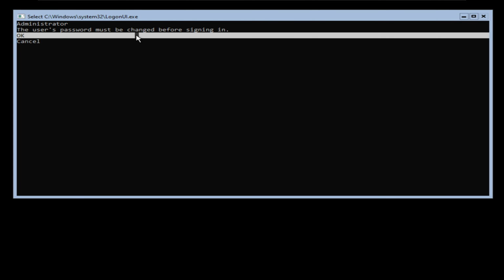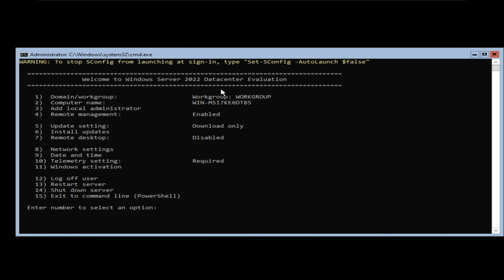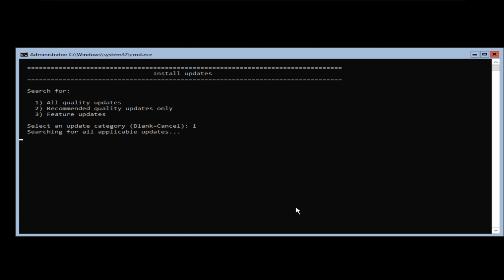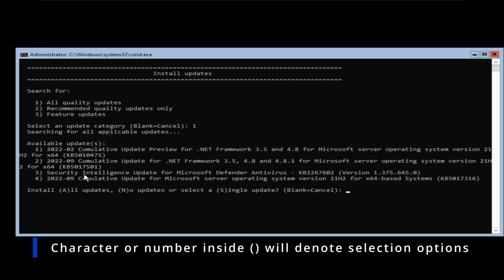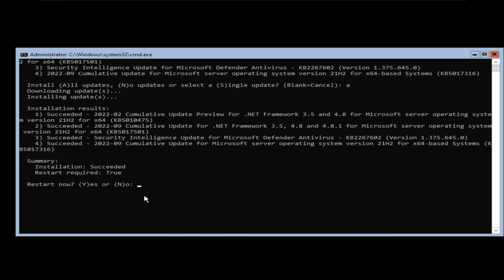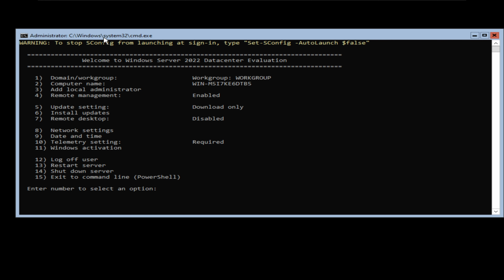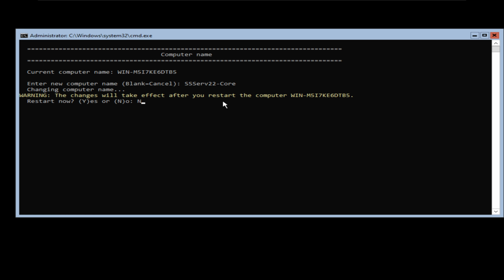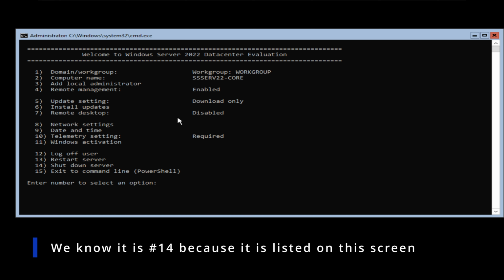Windows Server 2022 Core Initial Config: Setup Admin Account, Run Updates and change Computer Name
Initial configuration options of Windows Server 2022 Core Edition; demonstration on how to run Windows updates, setup local Administrator account, and change Computer Name. This is a good video for those of you who have never used Windows Server Core Editions (with no GUI).

To stop SConfig from launching at sign-in, in PowerShell type:
"Set-SConfig -AutoLaunch $false"

Chapters:
00:00 - Introduction
00:42 - Local Administrator account
02:52 - Run Windows Updates
08:35 - Change Computer Name

Co-producer and technical advisor:
Manuja Senanayake